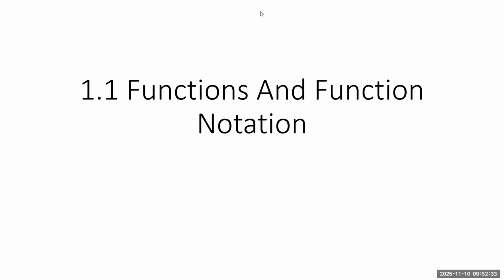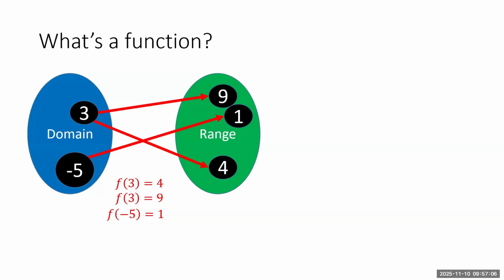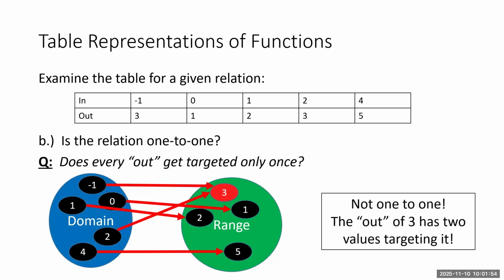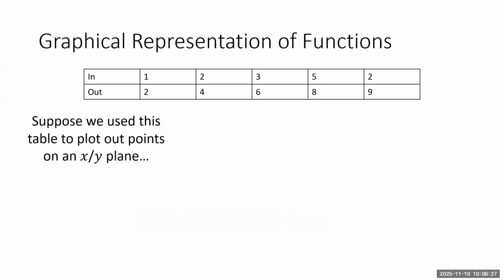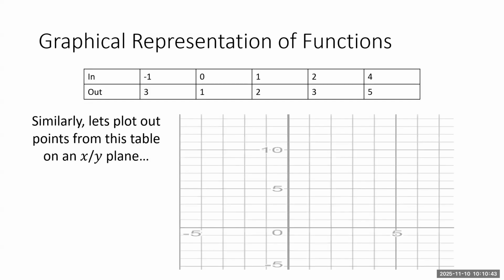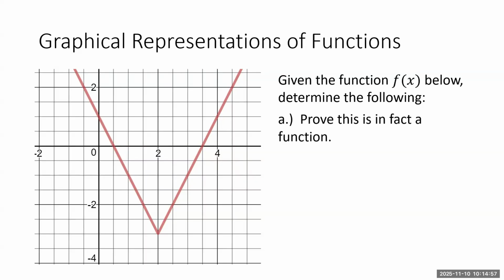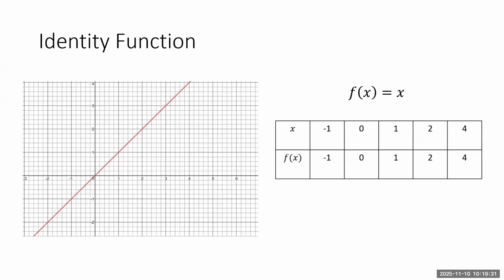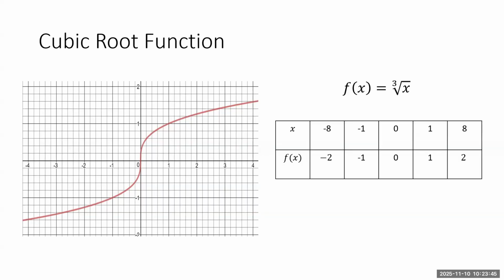Functions and function notation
This video is the lecture video associated with Functions and Functions notation for MTH 161 at Brightpoint Community College.